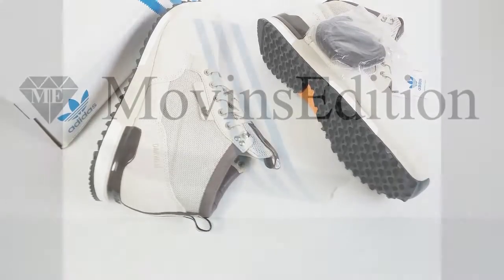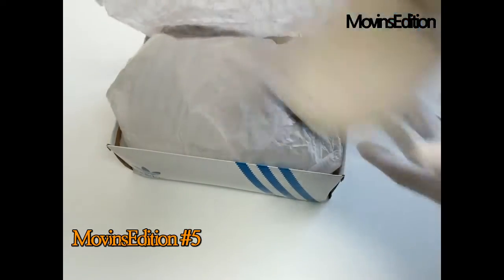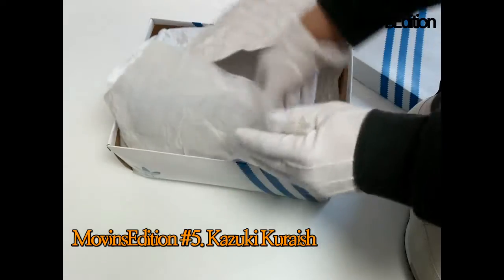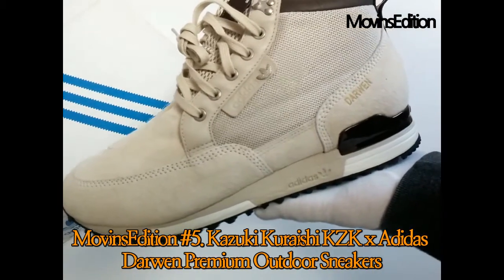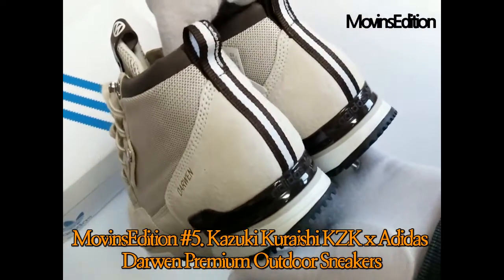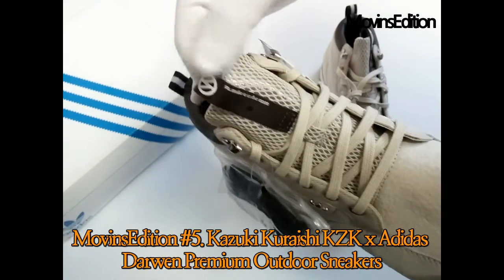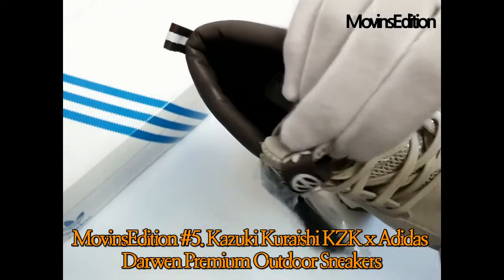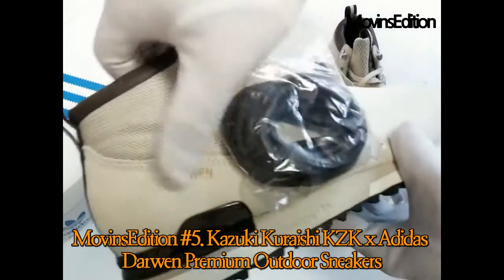#5. Kazuki Kuraishi x Adidas Darwen Premium Outdoor Sneakers / 카즈키 쿠라이시x아디다스 다웬 프리미엄아웃도어 콜라보레이션 운동화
*Model No: Kazuki Kuraishi KZK x Adidas Darwen Premium Outdoor Sneakers
*Size(JP) : 275 mm
*Upper: 천연 소가죽